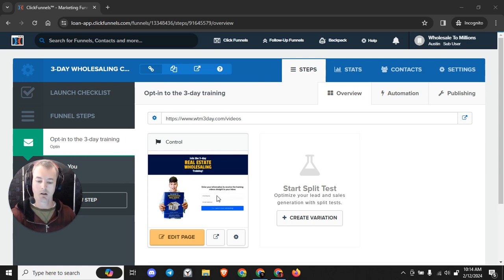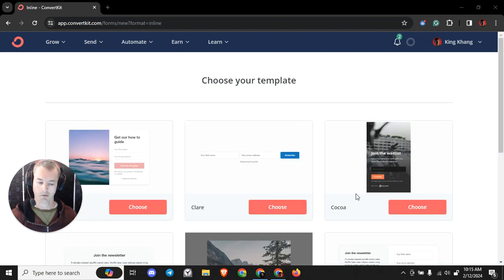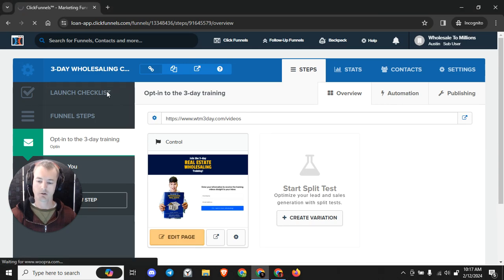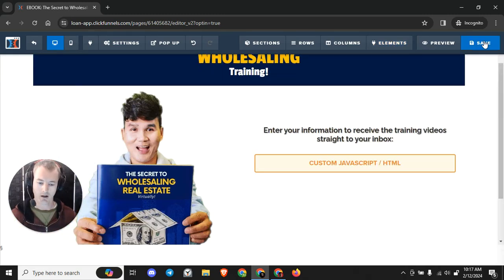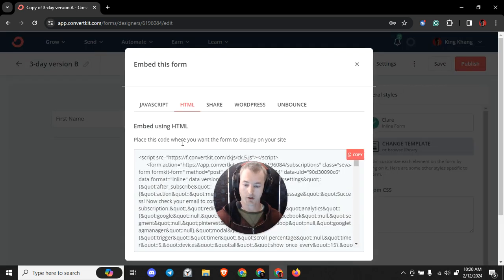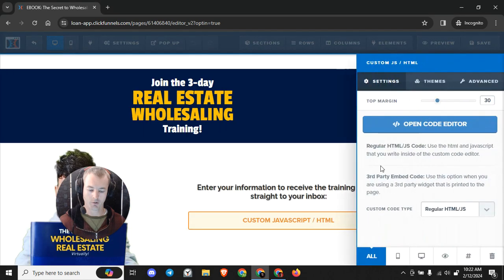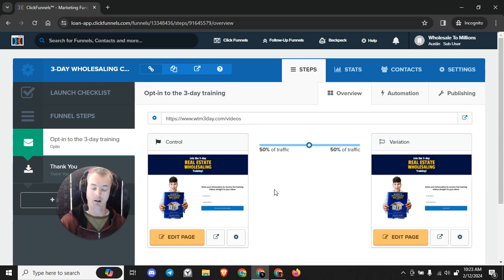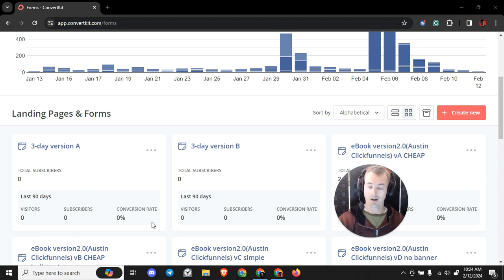How to increase your email sign-ups using ClickFunnels and ConvertKit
In this video I demonstrate how to set up a simple A/B split test using ClickFunnels and ConvertKit.

Using this process you can test elements on your landing page to slowly improve your sign-up rates over time.

The average conversion rate of an email capture page is around 15% so the bar is extremely low. If you take the time to A/B test using my process, you can dramatically improve your conversions so more leads are captured.